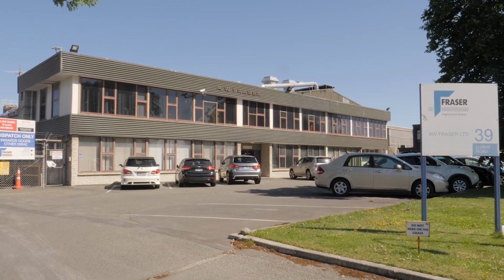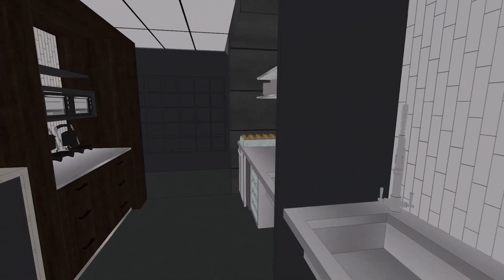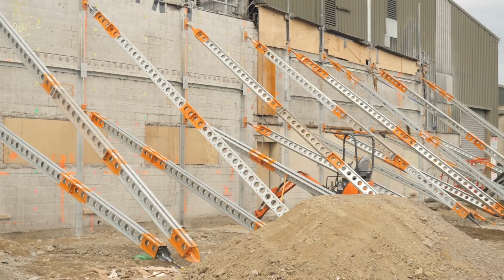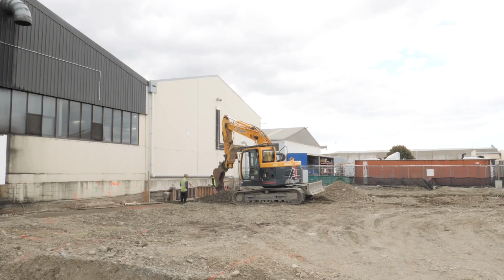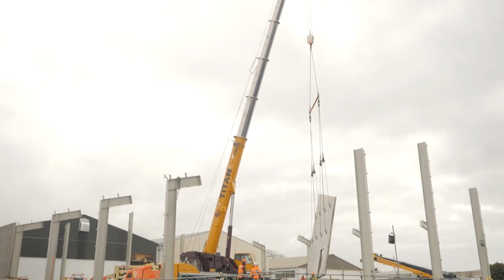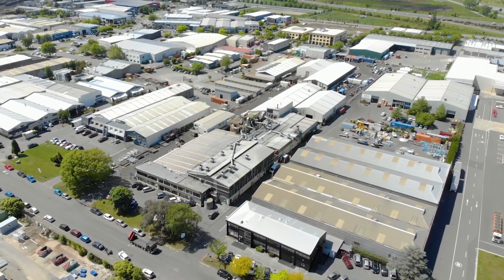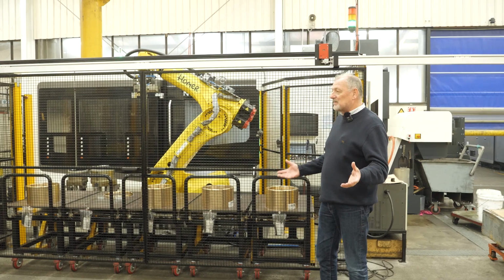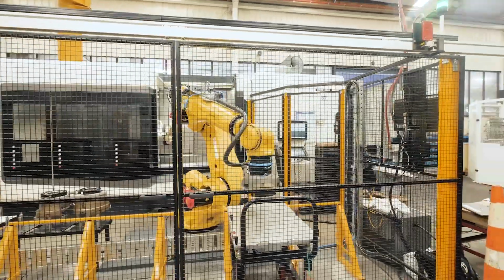Investing and Advancing!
Gordon Sutherland, CEO of AW Fraser, is stoked with being able to share with you the initiatives that AW Fraser are taking in order to become the best we can be. Including, but not exclusive to, a complete rebuild of the front office and a *BRAND NEW* 1000 square metre machine hall! Check out the advancements we have made thus far on this factory walk around with Gordon, and hear what he has to say about our brand new technology and amazing employees! Watch this space to see further progress made here at AW Fraser. Exciting times ahead!